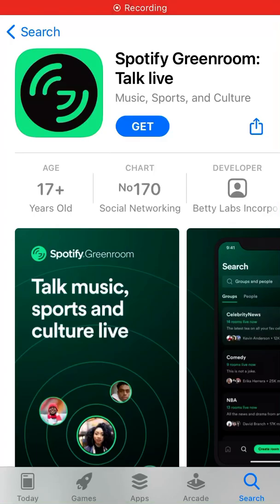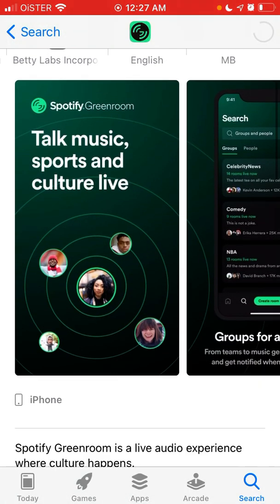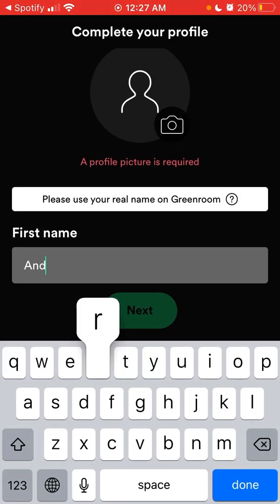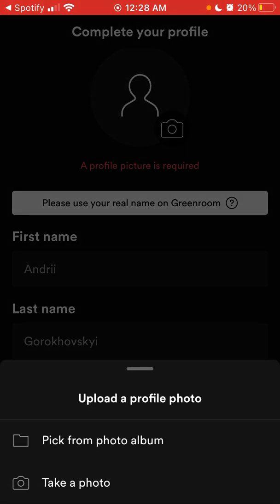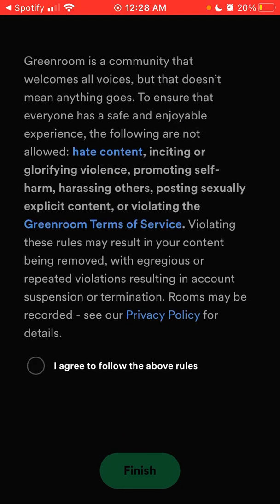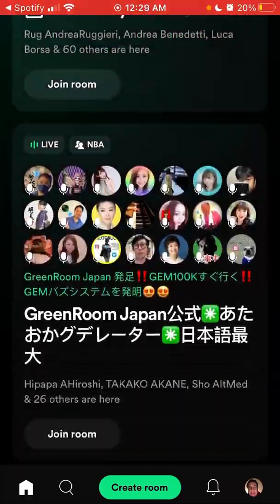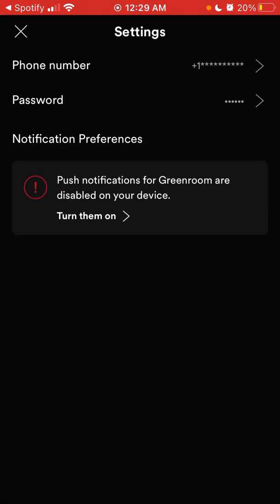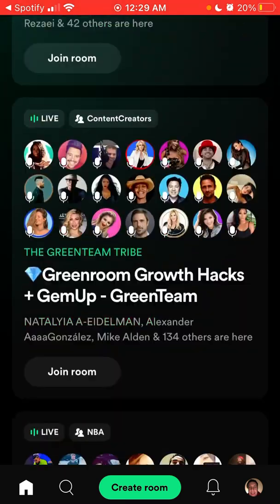Spotify Greenroom app - how to install on iPhone & create an account?